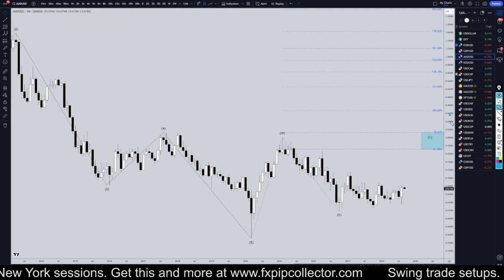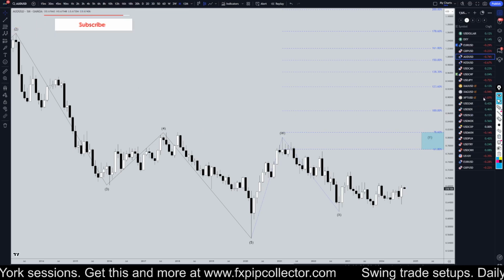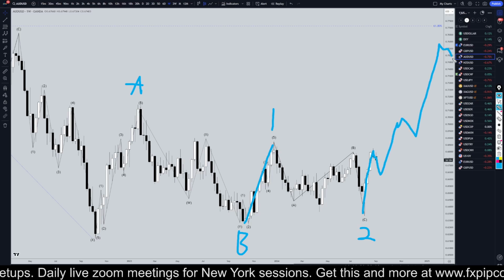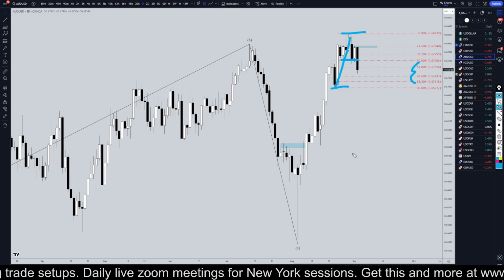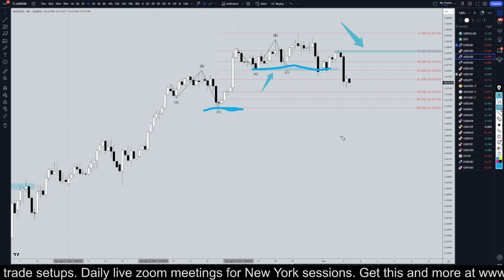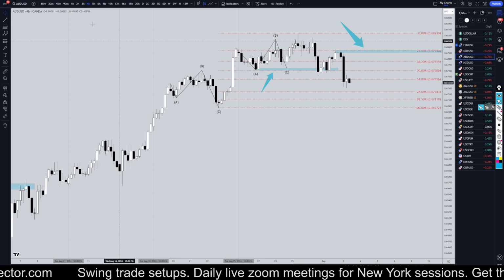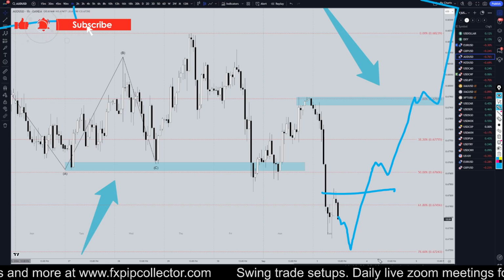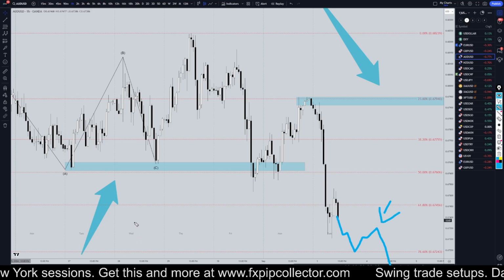Latest AUDUSD Forecast and Technical Analysis for September 3, 2024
This video is about Analyzing the Latest Trading Tips For AUD/USD: Technical Analysis for September 3, 2024.